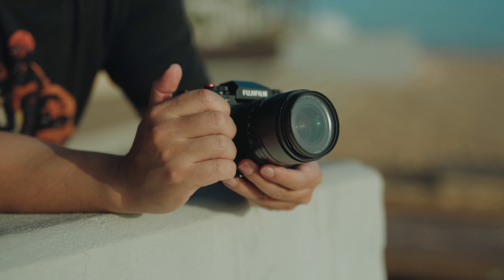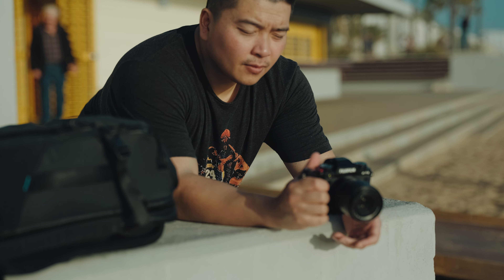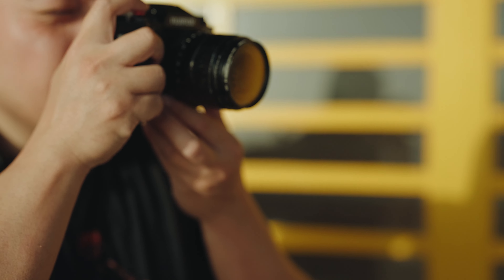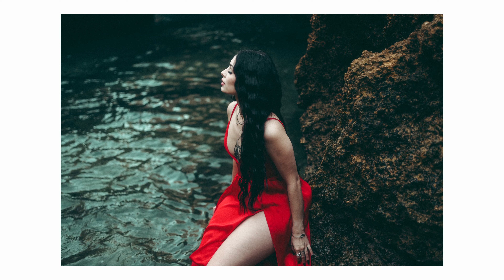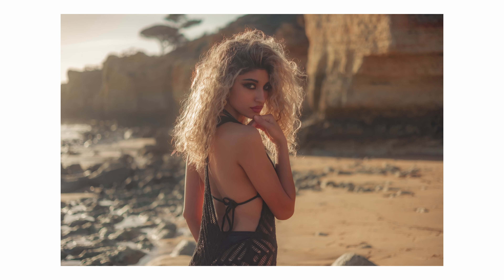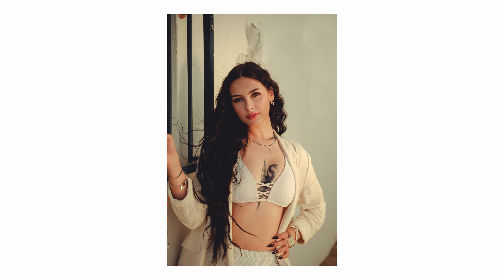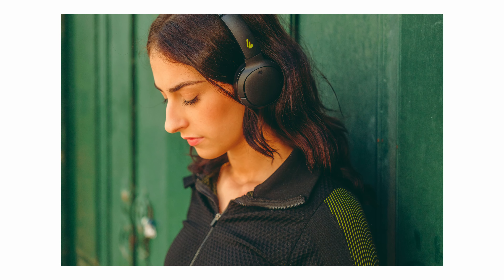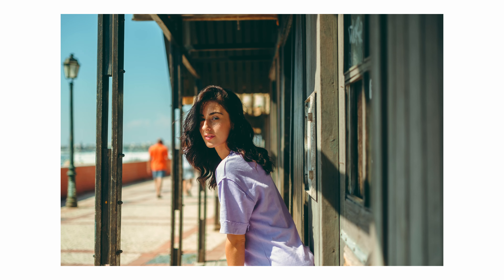The Fujifilm XF 33mm f1.4 long term review!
In today's video we are going to explore the features, performance, and versatility of this lens, the Fujifilm XF 33mm F1.4 WR LM.  I'll discuss how it has stood the test of time in various scenarios and why it has become a reliable companion in my photography journey.

Curious about the surprises, challenges, and standout moments? I've got you covered. Whether you're a Fujifilm enthusiast or someone considering this lens, this review aims to provide valuable insights to inform your decision.

Share your thoughts and questions in the comments below! Your experiences and inquiries contribute to the vibrant community we're building here.